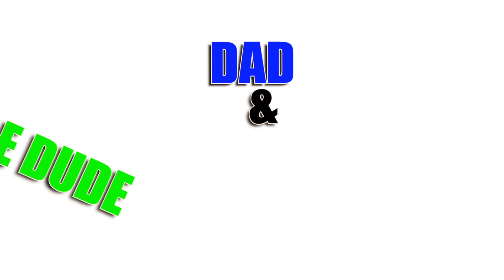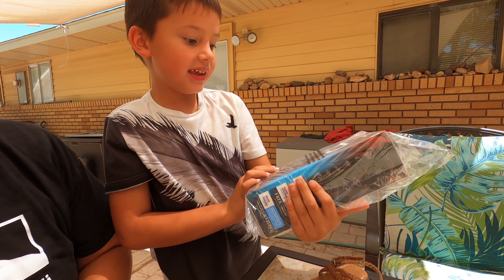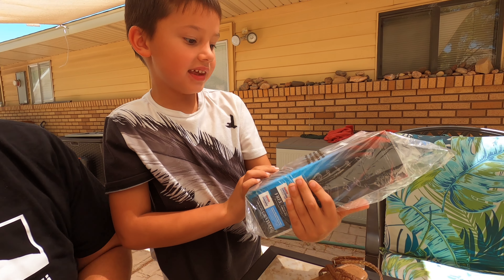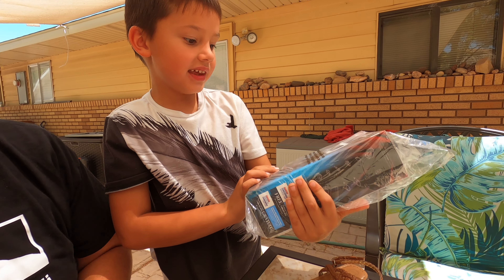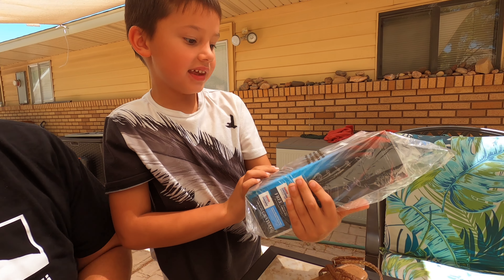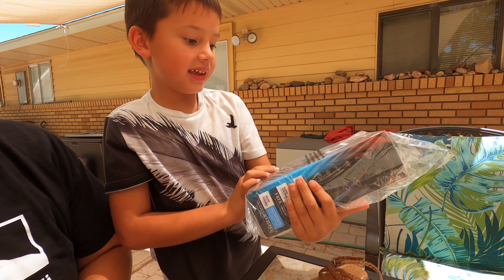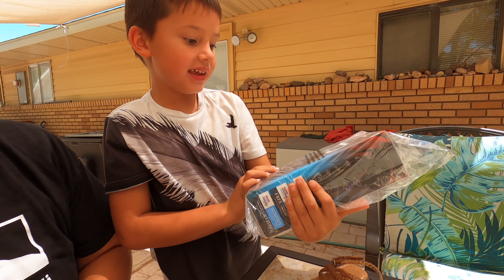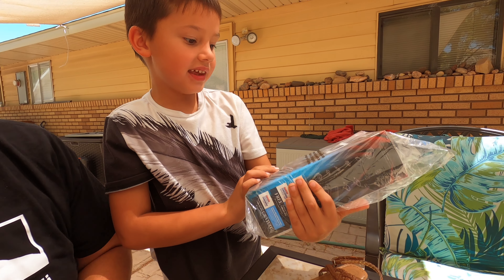New Gopro Hero 10 Unboxing and Goofing Around At Mickey D's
In this week's video Dad and Little Dude unbox the new GoPro Hero 10.

After they saw it at costco they just had to have it. Why? Selfie CAM BABY!

Now they have two GoPro's to bring you all the fun and action.